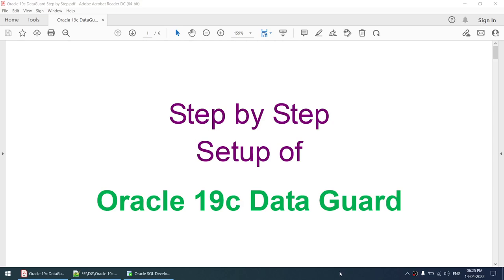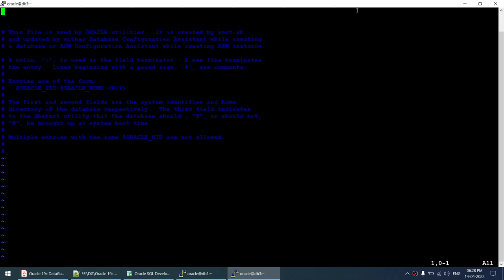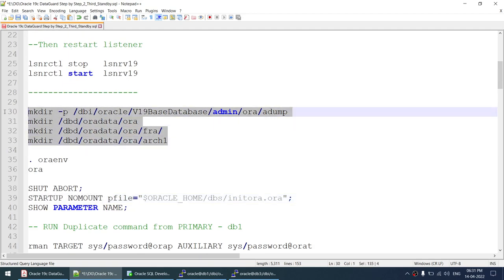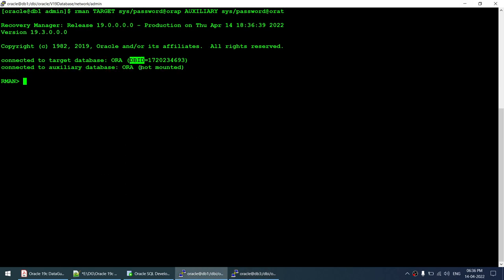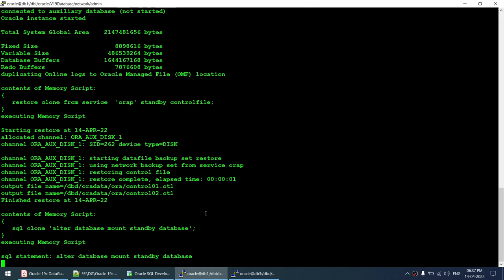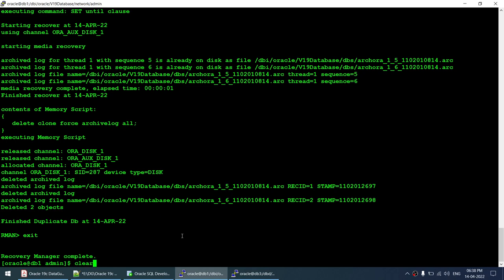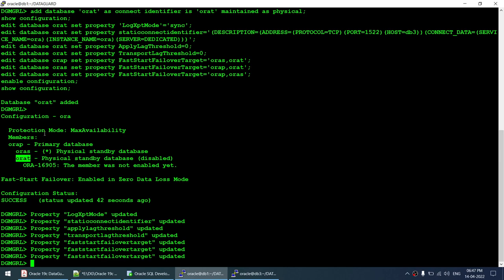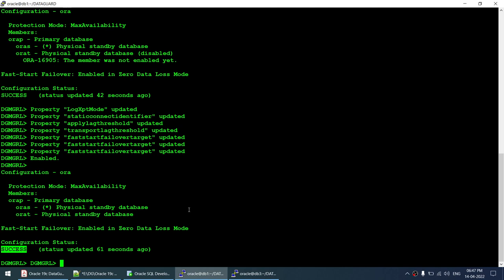Oracle 19c Data Guard 03 Multiple Standby Setup